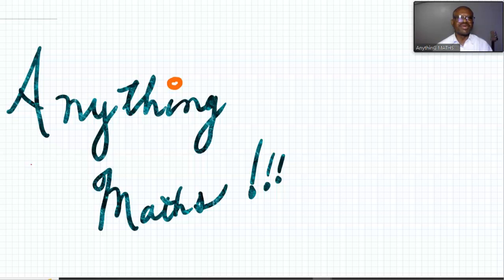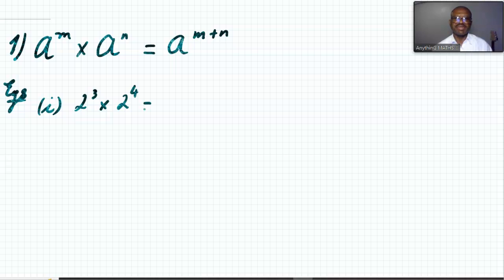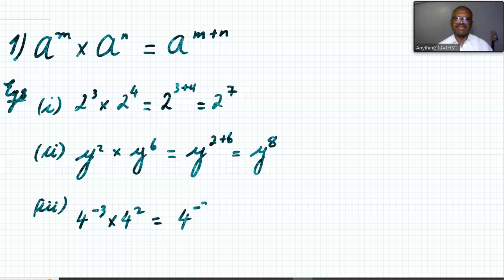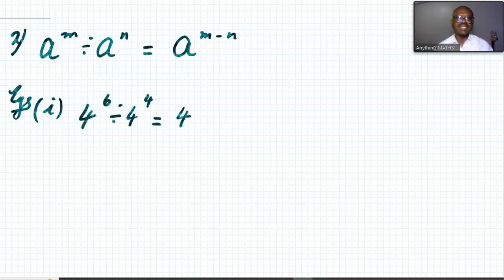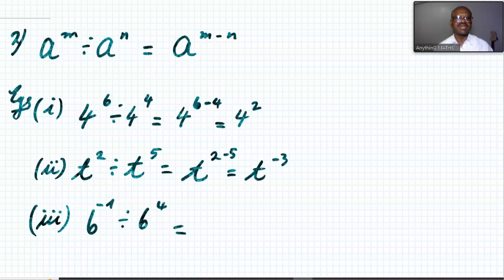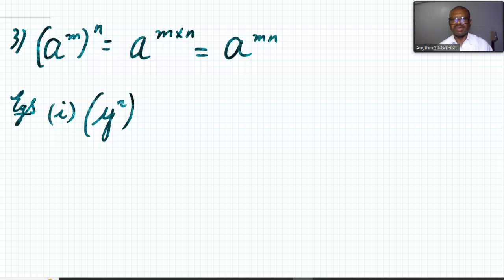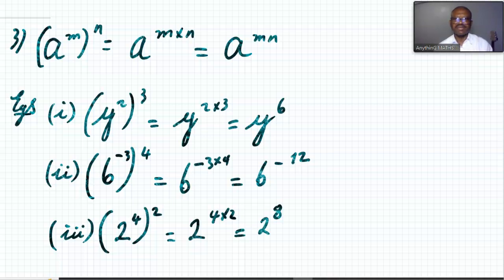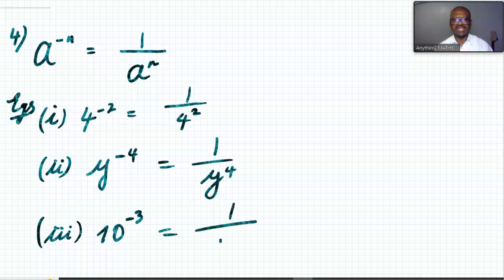𝐋𝐚𝐰𝐬 𝐨𝐟 𝐈𝐧𝐝𝐢𝐜𝐞𝐬-𝐏𝐚𝐫𝐭 𝟏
Law of indices will help all secondary school students in their understanding of indices and how to apply it in solving problems. @anythingmaths1636